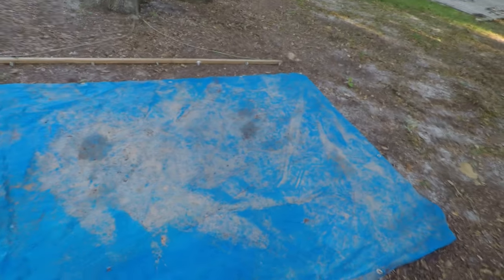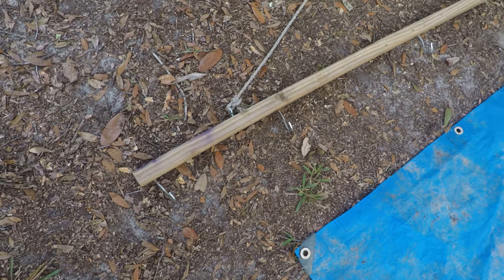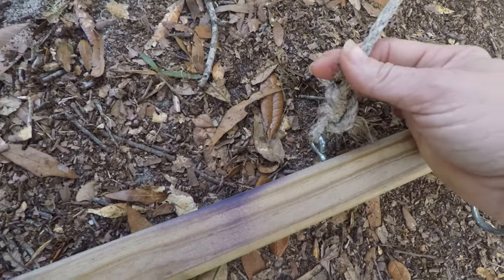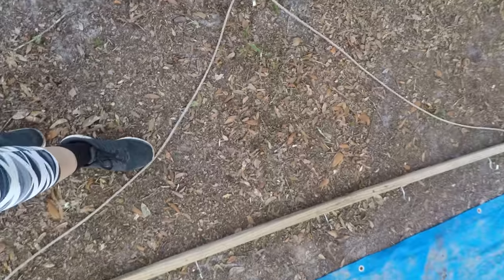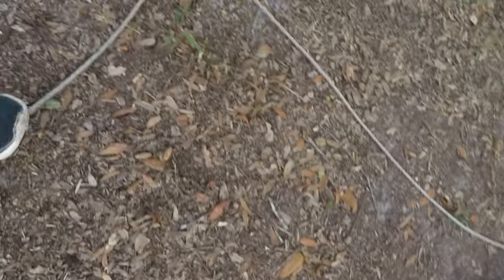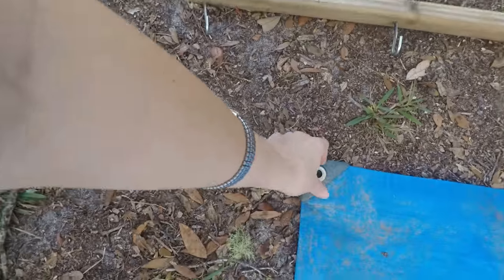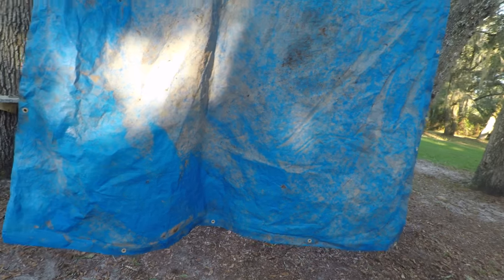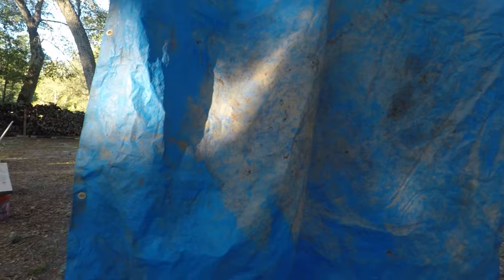Cob House- Tarp Cleaning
How to clean a tarp after mixing cob. The system I build to elevate the tarp for easy access to scrubbing, rinsing & drying.

My goal is to educate & inform others concerning natural building processes & opportunities.

Workshop Opportunities
w/ Leading Expert- Alex Sumerall